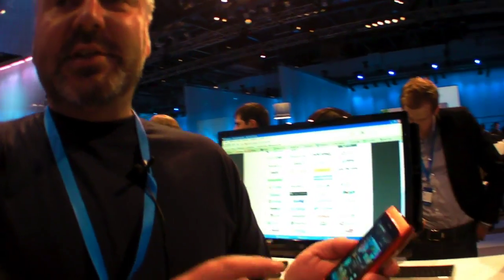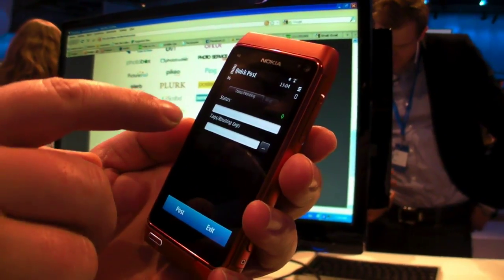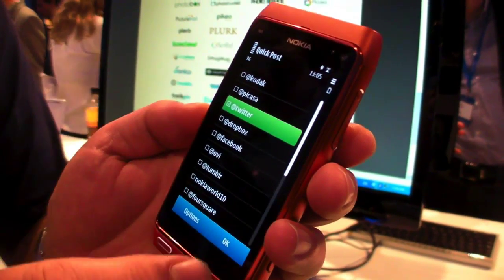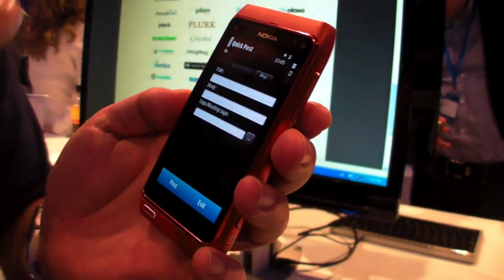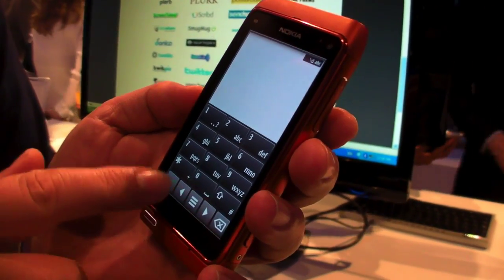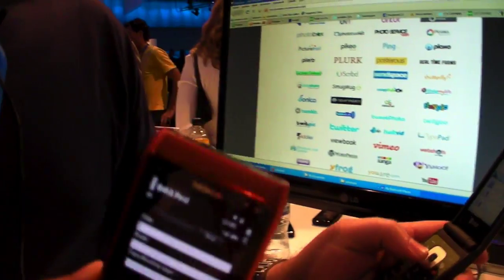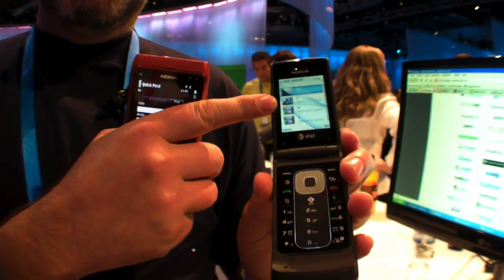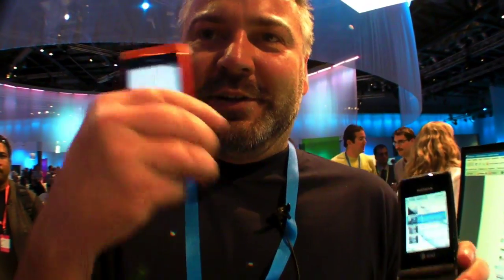Nokia N8: Sneak Peek of Pixelpipe Quickpost, Extension for Pixelpipe Send & Share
Brett Butterfield, CEO of Pixelpipe gives us a sneak peek of their Pixelpipe Quickpost widget on the Nokia N8. It is an extension for their Pixelpipe Send-and-Share application. It will let you set status updates and write blog posts for your different social networks and websites. This is their first version of QuickPost based in QT.

Brett says while this is awesome for the Nokia N8, they're looking forward to the Nokia E7, so you can do some serious blogging with the QWERTY keyboard.